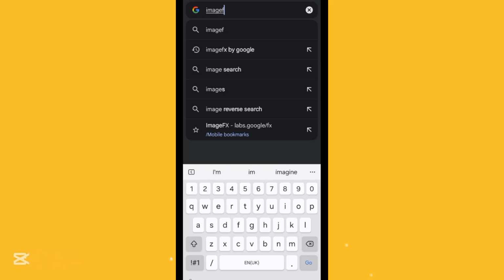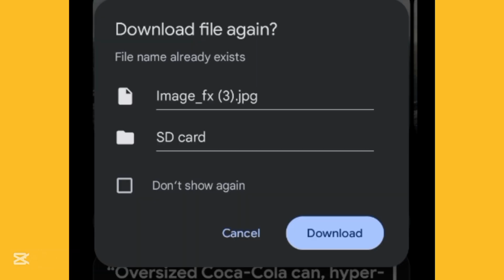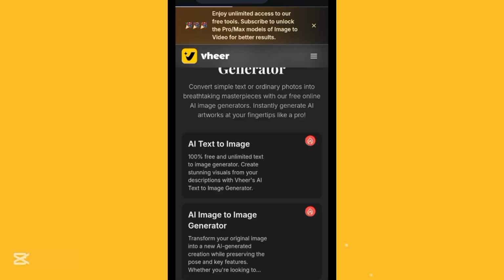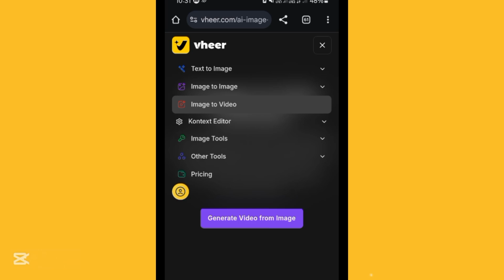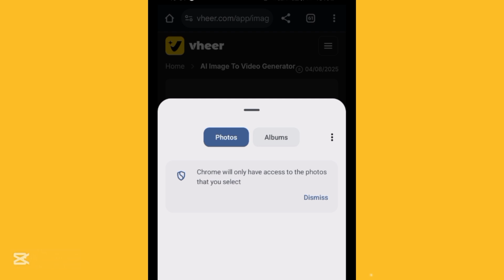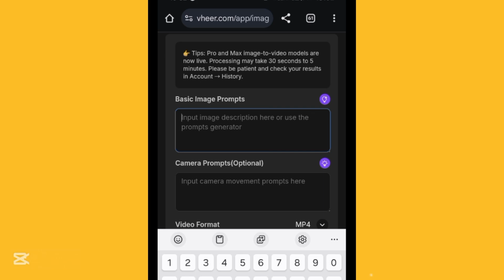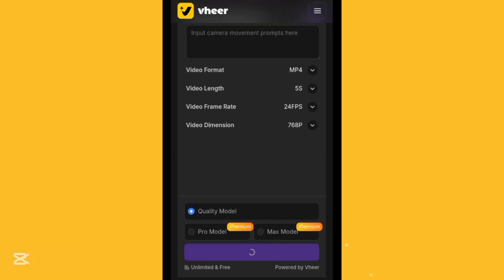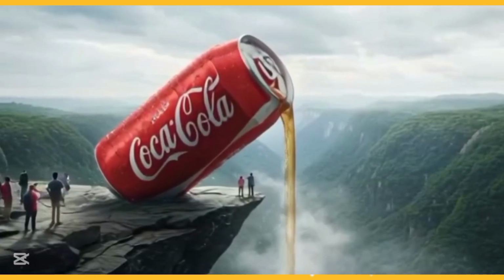Create Professional CGI Ads with Ai - Full Process Revealed!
AI Creates CGI Ads?! 🤯 Step-by-Step Guide for Next-Level Branding. How I Created A CGI Commercial Using an AI Tool. Turn Product Into Viral Ads With AI (Better Than Blender?) Learn how to create professional CGI ads using AI without using any complex tools like Blender.

3D CGI
CGI short film
best CGI videos
CGI YouTube shorts
Unreal Engine CGI
Blender CGI animation
viral CGI video
CGI effects
CGI visual effects
CGI trending shorts
realistic CGI animation
AI CGI 2025
AI viral shorts